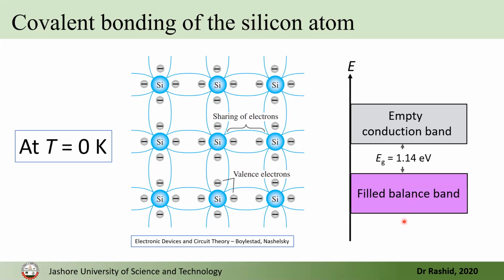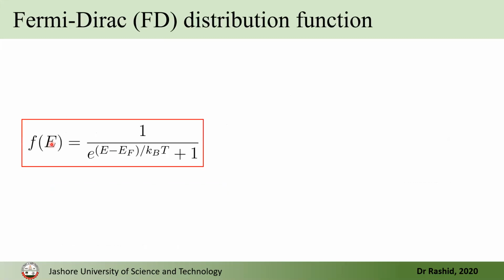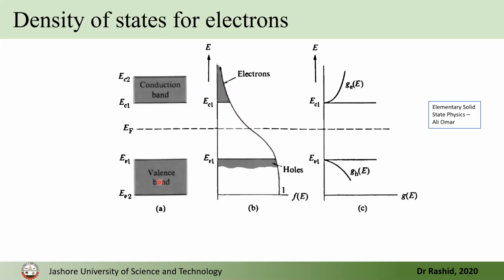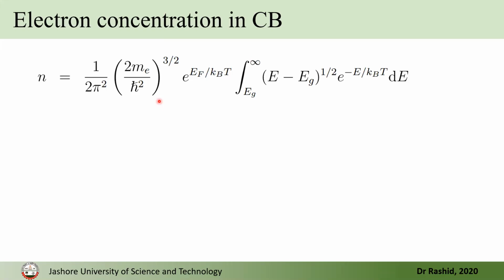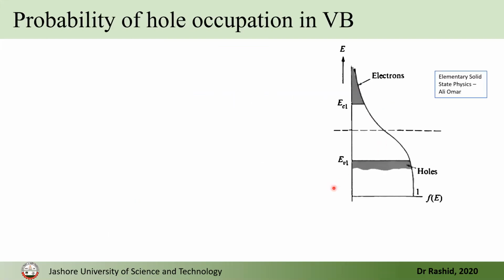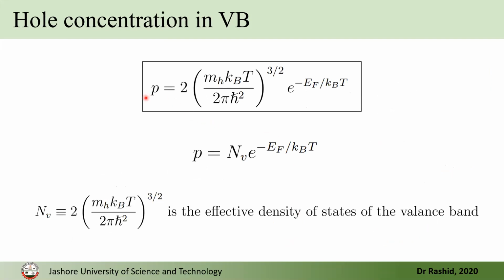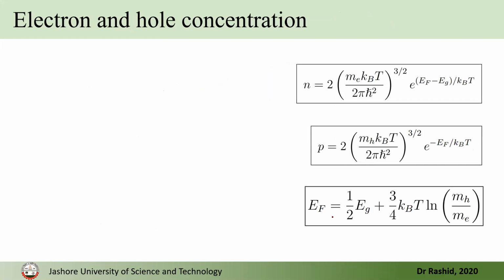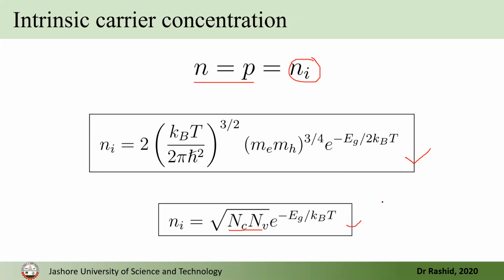SCP07: Carrier concentration in intrinsic semiconductor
Series: Semiconductor Physics
Year: 2020